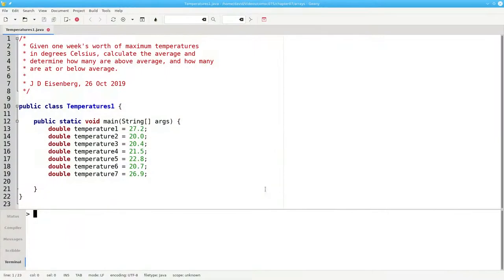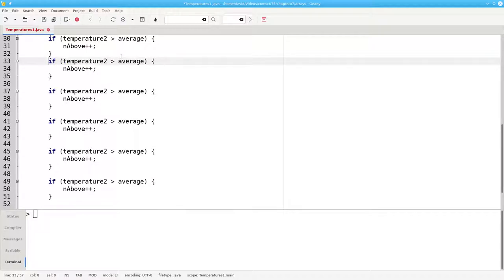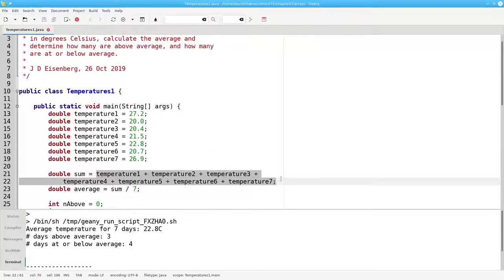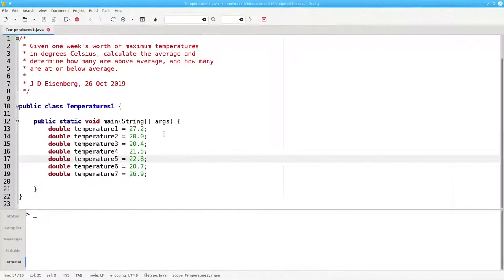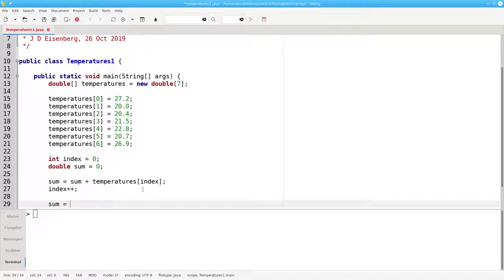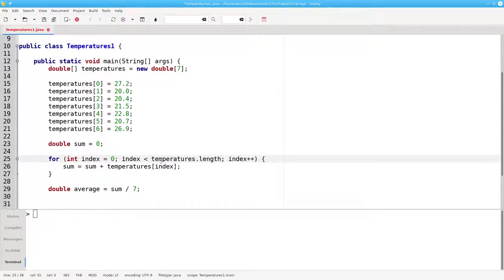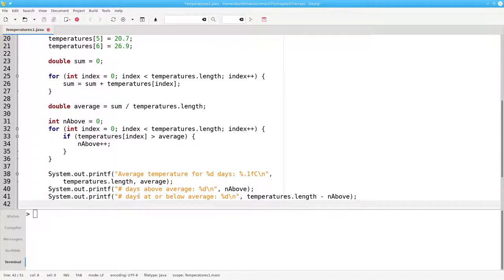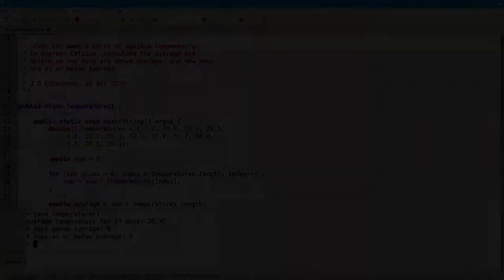Chapter 7: Arrays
Learn how to declare, initialize, and iterate through arrays.